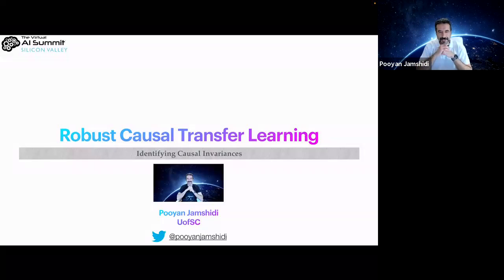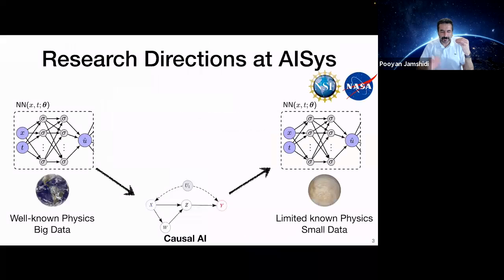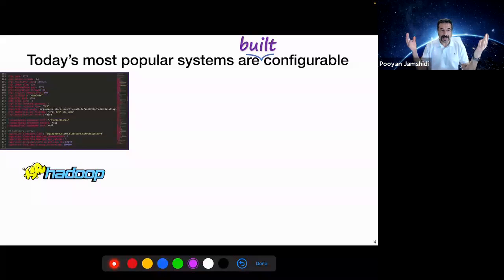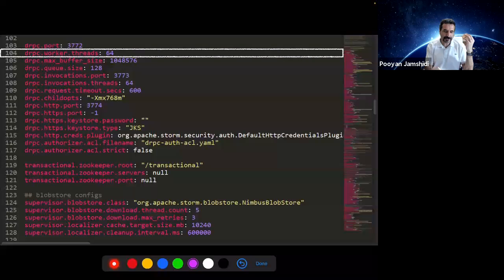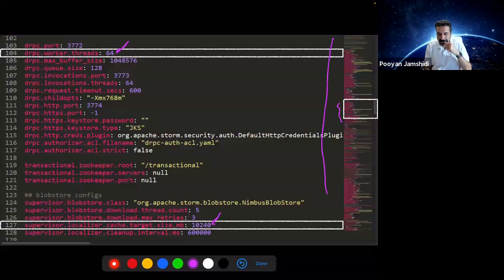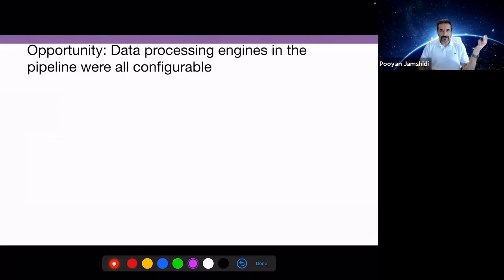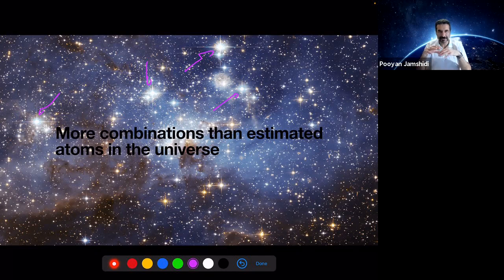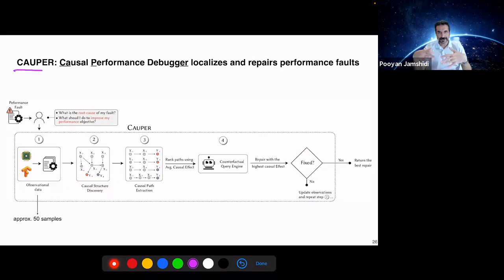Robust Causal Transfer Learning